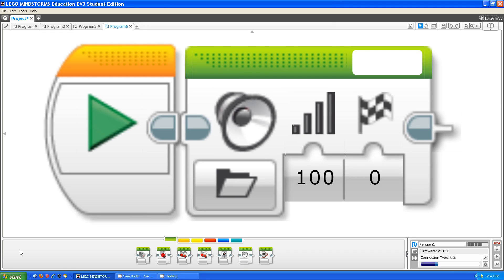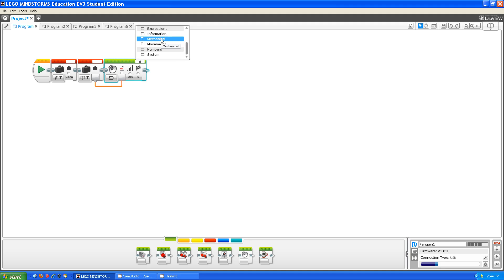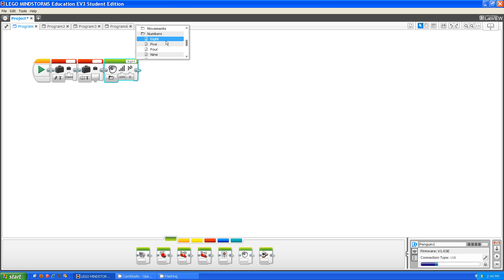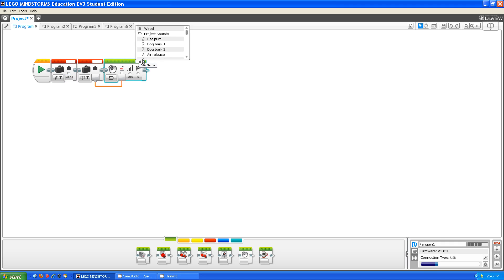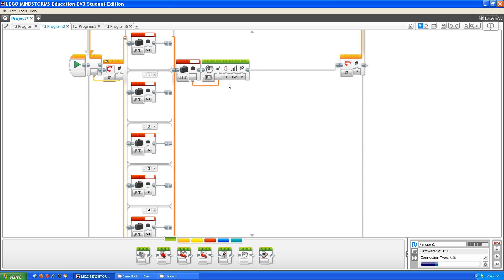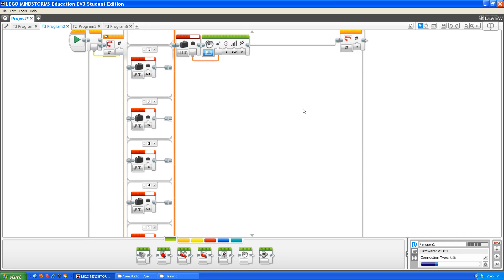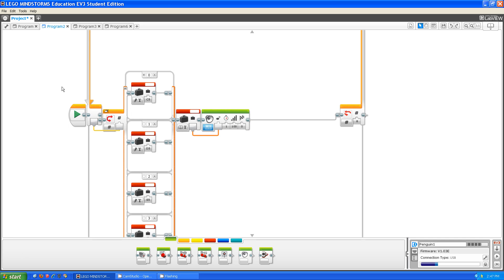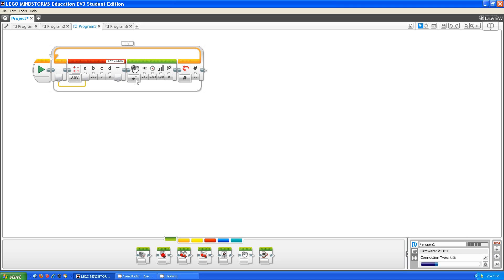EV3 Programming: The Sound Block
An introduction to EV3 Sound Block, showing how to use the pre-recorded EV3 sounds, musical notes, and frequency tones.  We show how to use text variables to select the pre-recorded sounds and musical notes and the number variable to select the frequency of tones.

If you want to hear all of the pre-recorded sounds that come with the EV3, please see our other video where we play them ALL...